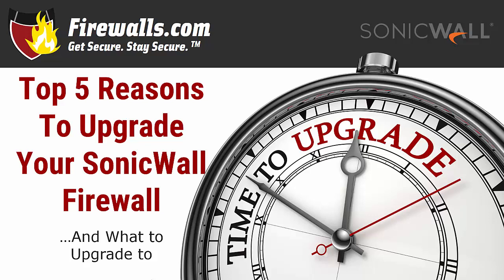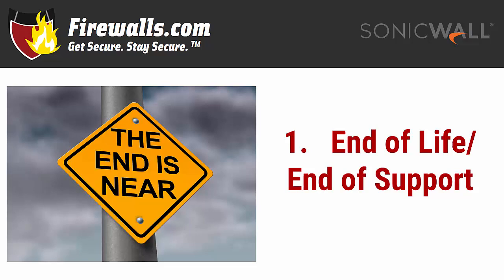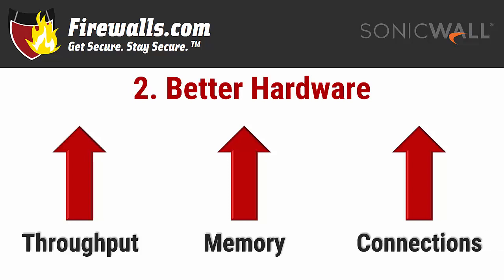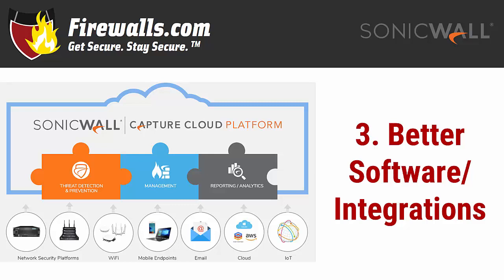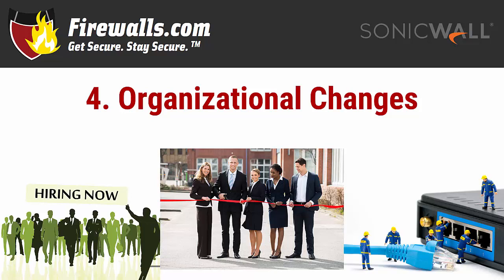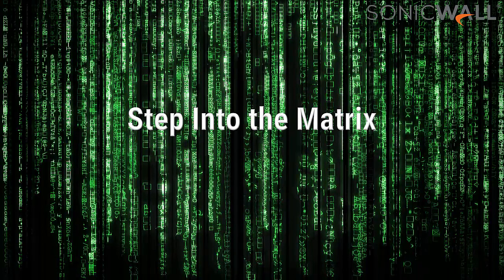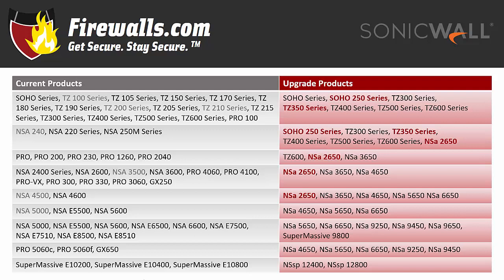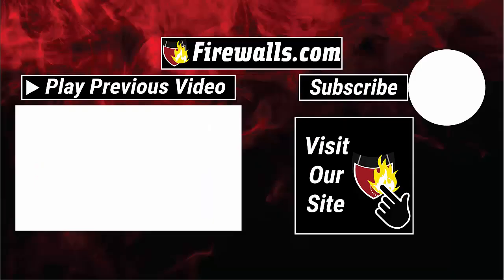SonicWall Upgrades: Top 5 Reasons to Upgrade Your Firewall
Whether you're already thinking about upgrading your SonicWall Firewall or not, join us as we go over 5 reasons why an upgrade would be a good idea for your network.

For more information on the upgrade process and great deals through the SonicWall Customer Loyalty Program,